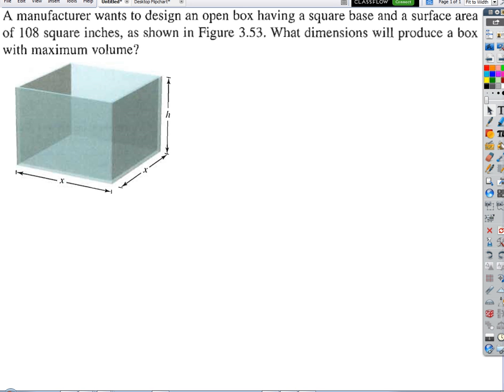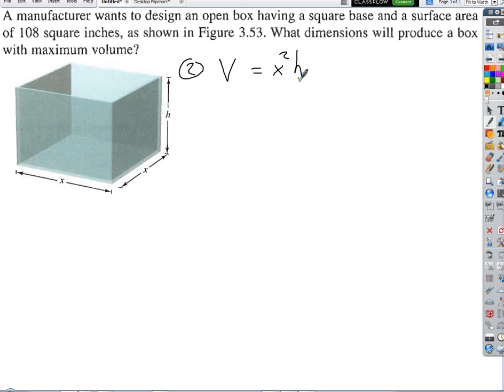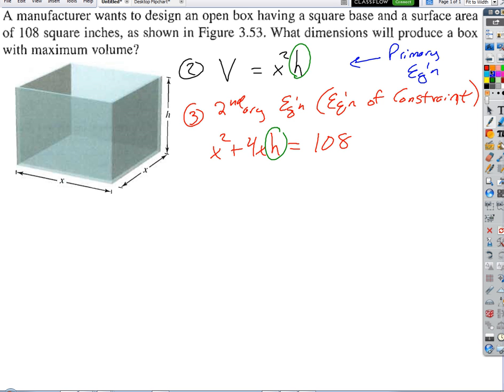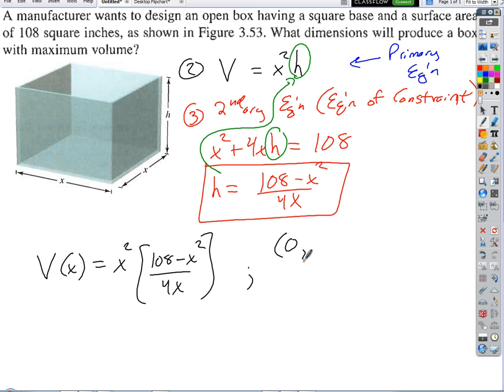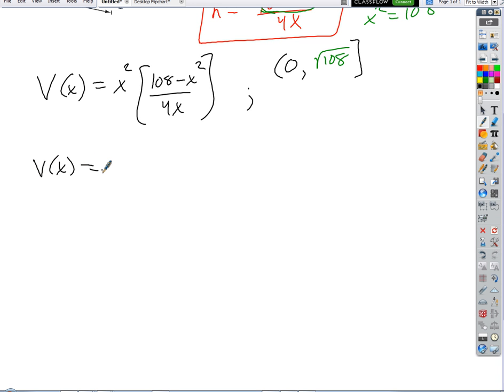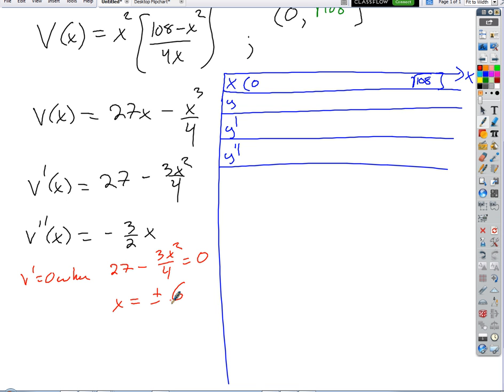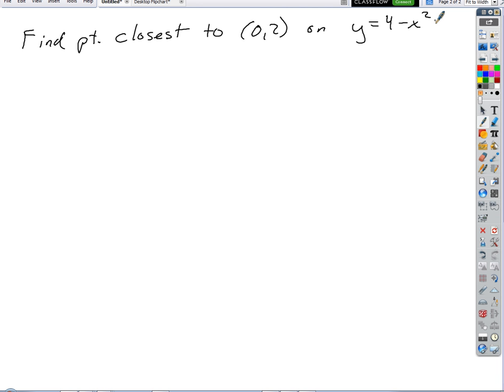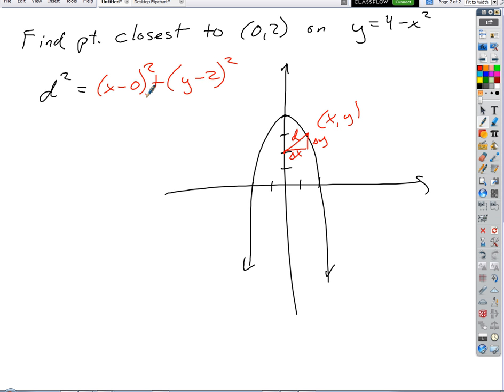2017 01 20 Optimization Intro